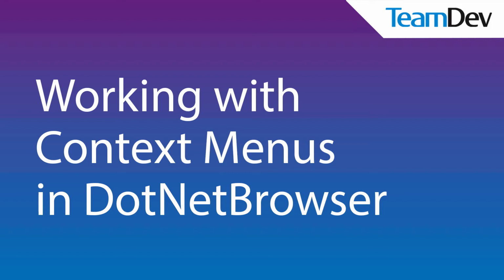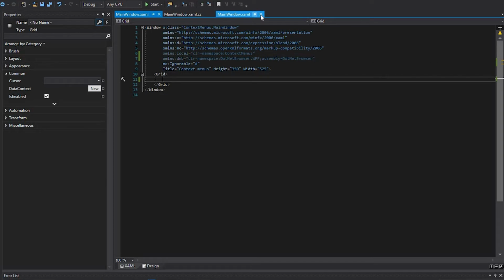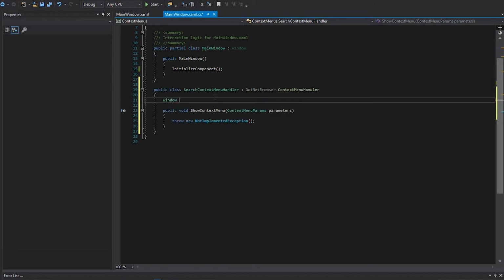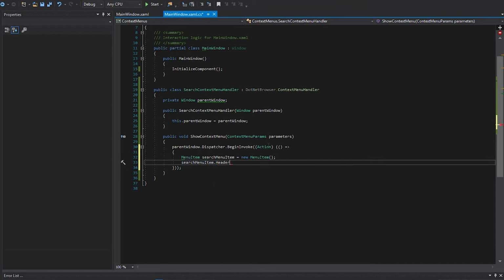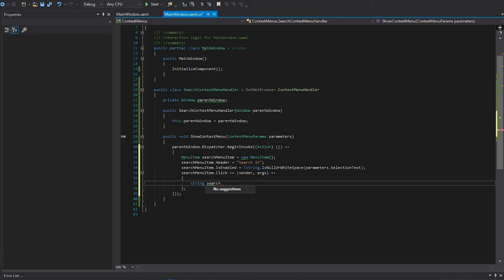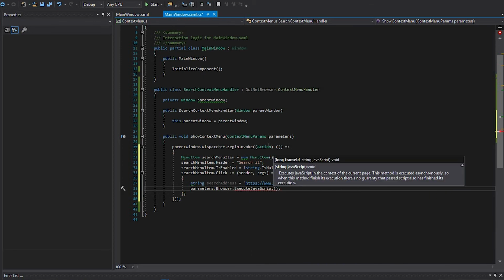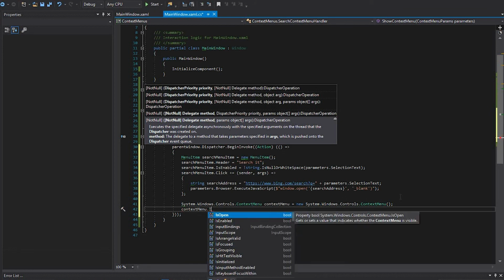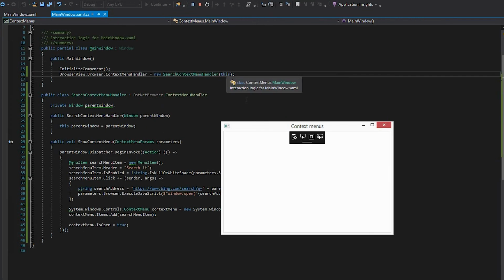Working with Context Menus in DotNetBrowser 1.x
In this video, we'll walk you through process of working with context menus in DotNetBrowser.

About DotNetBrowser:

DotNetBrowser allows embedding a Chromium-based browser to your .NET app to display and process HTML5, CSS3, JavaScript, Flash etc.

For more ideas on using an advanced browser-component in your .NET application, please see examples on DotNetBrowser support

Transcript:

00:06 First of all we need to create a WPF project. Then add the DotNetBrowser NuGet package and the valid licenсe file as  embedded resources.
You can find detailed instructions in the previous tutorials.

00:17 Now We Need to Mark up the MainWindow.

00:19 Let’s add the Xml Namespace to the DotNetBrowser.Wpf library in the MainWindow.xaml .

00:27 After that create the WPFBrowserView component and define its name and the initial URL.

00:43 It’s time to implement the MainWindow Behaviour.

00:45 Create the SearchContextMenuHandler class and inherit it from the DotNetBrowser.ContextMenuHandler interface.

00:56 Generate the stubs for the methods which are declared in the interface.

00:59 In this handler we will need to use the window’s dispatcher, so let’s define the parentWindow field.

01:05 Fill the parentWindow field from the constructor.

01:08 Now go to the ShowContextMenu method and open the parentWindow.Dispatcher.BeginInvoke instruction.

01:22 Create the menu item and set its Header.

01:38 Next we need to define whether this command is enabled. It will be enabled if any text in the browser is selected.

01:50 Define the menu item click handler.

02:07 In this handler we need to generate the URL which will be opened after the command execution. Let’s use Bing for the search. The selected text will be the query argument for this service.

02:25 Then execute the JavaScript which will open the new browser window with the generated URL as the initial address.

02:46 After defining the menu item click handler create the System.Windows.Controls.ContextMenu instance. Using the WPF ContextMenu component requires specifying the full name because it conflicts with the DotNetBrowser ContextMenu component.

03:06 Add the searchMenuItem to the context menu items.

03:13 Finally, open the context menu.

03:17 The last step is setting the SearchContextMenuHandler instance as the browser’s context menu handler. Inside the MainWindow constructor after the InitializeComponent method call, fill the BrowserView.Browser.ContextMenuHandler property value with the new instance of the SearchContextMenuHandler class.

03:33 Build and launch